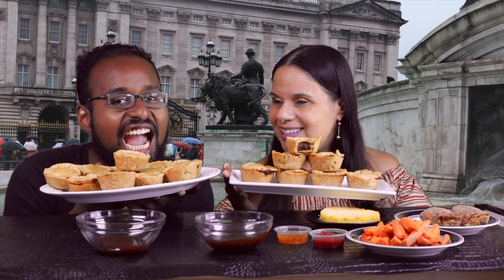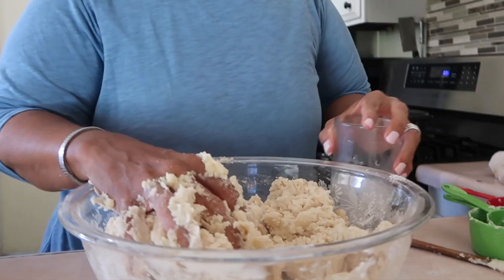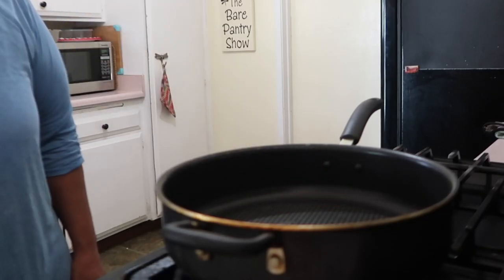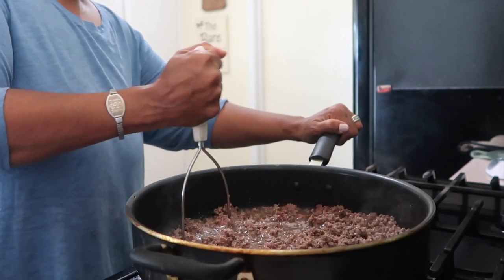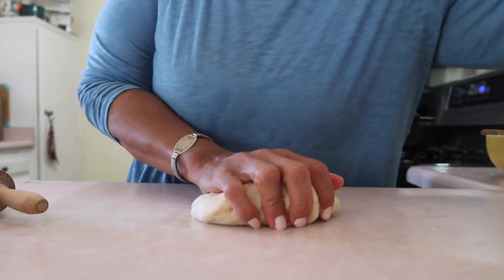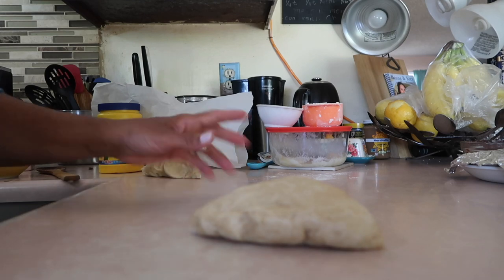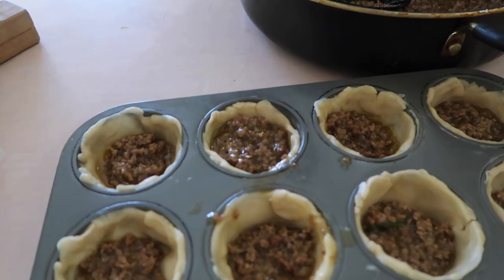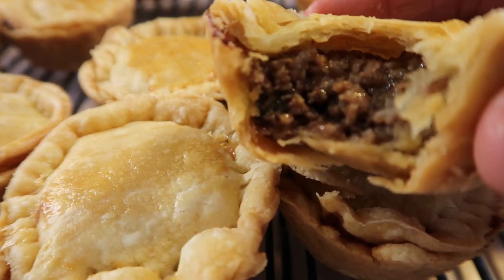How To Belizean Meat Pies | 4 Ingredient Pie Dough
Even though I've done Belizean Meat Pies before many times at the site, I decided to redo it because I still feel a bunch of you are afraid to try it because you're afraid of making pie dough. This 3 to 4 Ingredient pie dough recipe is very versatile and very forgiving if you mess up.

Pie Dough
4 c. all purpose flour
3/4 c. butter softened
3/4 c. shortening
1 tsp. salt (only if butter is not salted)
Cold Ice Water
*Note: To make the recipe vegan use 1 1/2 c. shortening instead of 3/4 butter and 3/4 shortening.

Meat
2 lbs ground beef 73/27 blend
2 tsp. salt
1 tsp. black pepper
1 tsp. onion powder
1 tsp. garlic powder
1/2 tsp. chili powder
1/2 tsp. cayenne
2 T. corn starch
1/2 large onion (diced)
1/2 c. cilantro picked from the stems and washed

TO PURCHASE THE COOKBOOK:
please use one of the payment methods below. The cost of the book is $20.00 + shipping.  The shipping cost if you're located in the U.S. is as follows:
1 book = $5.00
2 books: $6.50
3-5 books and more $8.00
6+ books $15.00